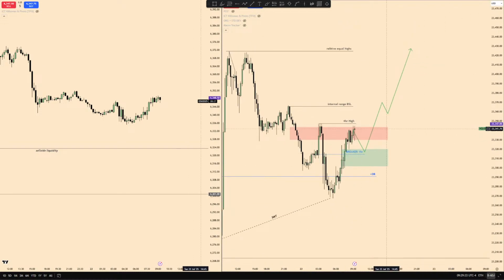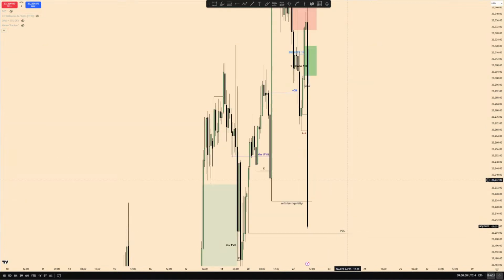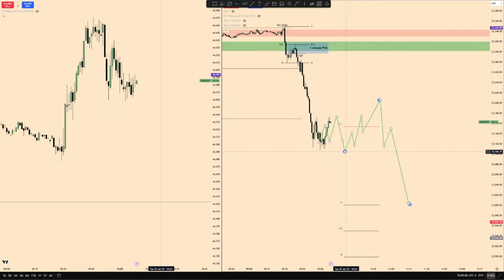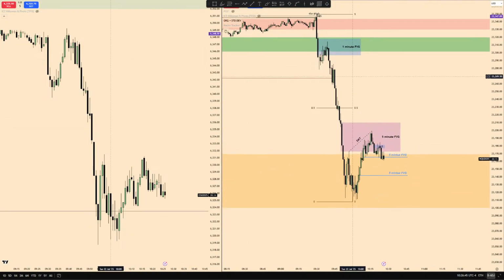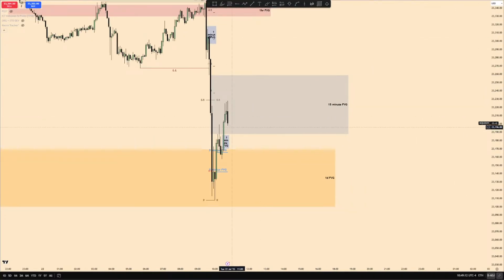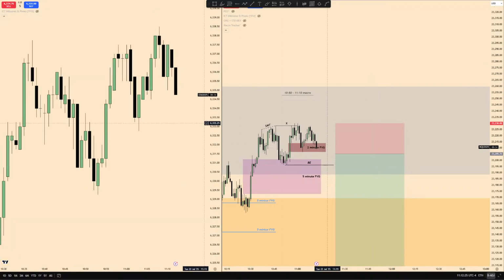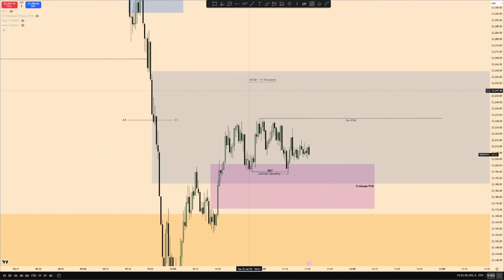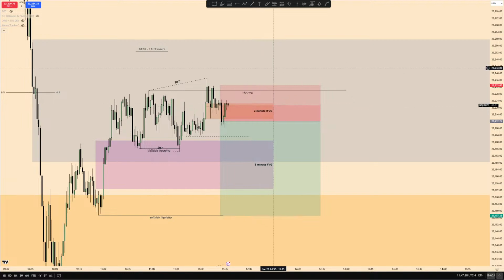ICT 250k funded all time highs 10k week - $1810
Nothing in this livestream is financial advice. All content is for entertainment and educational purposes only. Past performance is not necessarily indicative of future results. In compliance with CFTC Rule 4.41, hypothetical or simulated performance results have certain limitations. Unlike an actual performance record, simulated results do not represent actual trading and may under- or overcompensate for the impact of certain market factors. Always do your own research and consult a licensed financial professional before making trading or investment decisions.